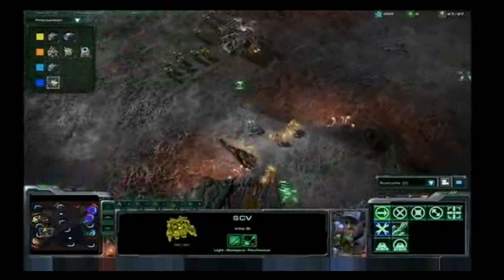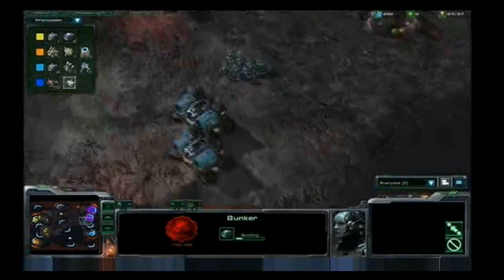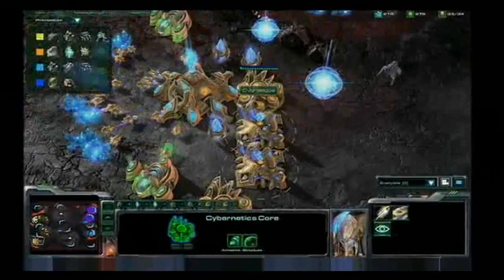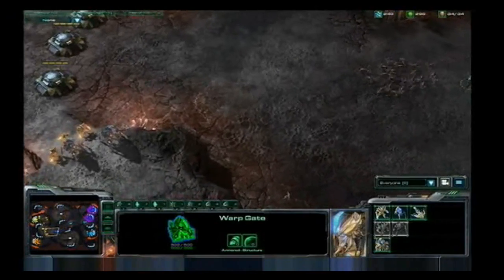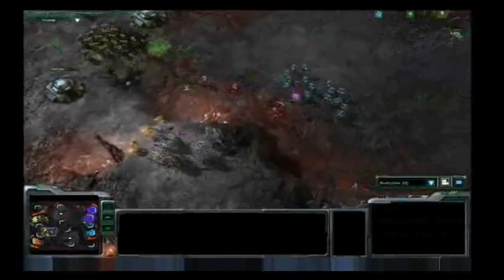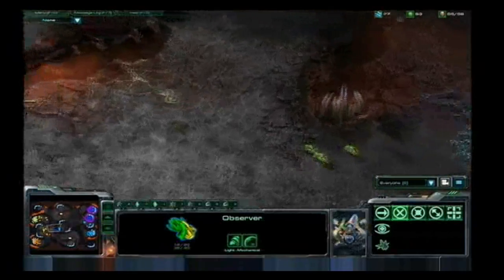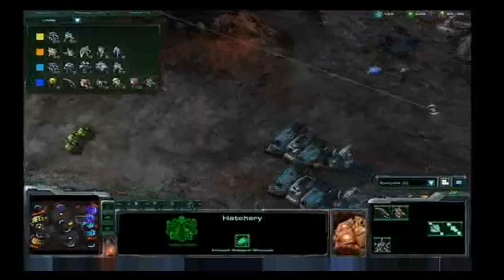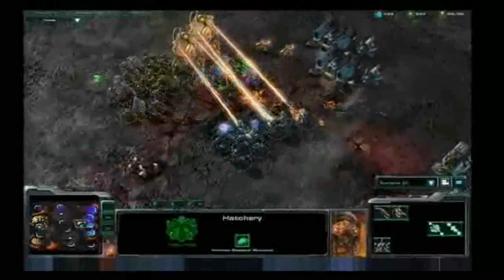BlizzCon 2009 StarCraft 2 Exhibition Match - Part 1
Blizzcon 2009 2v2 Starcraft 2 Exhibition Match

David Kim & Matt vs Billy & Yeon Ho Lee

Replays, Strategies and more